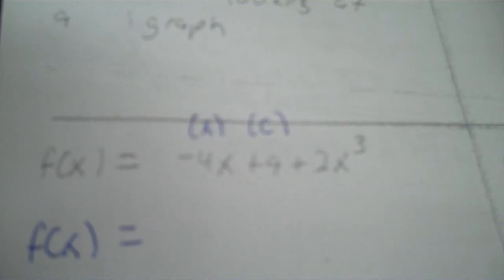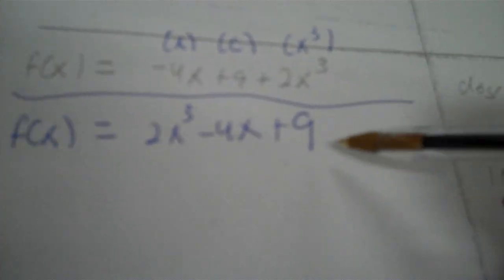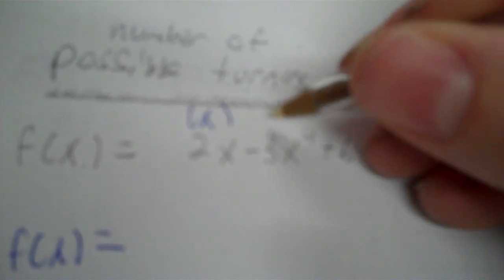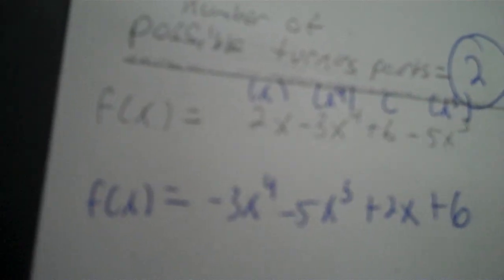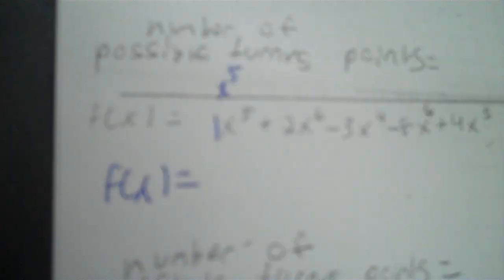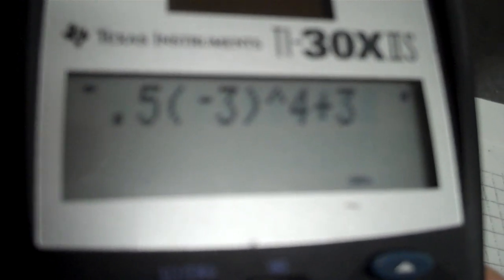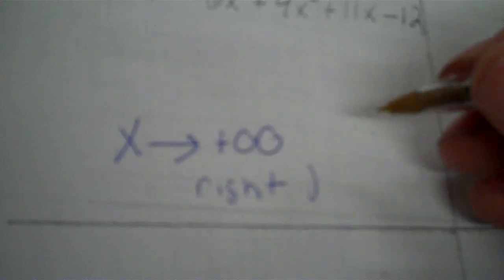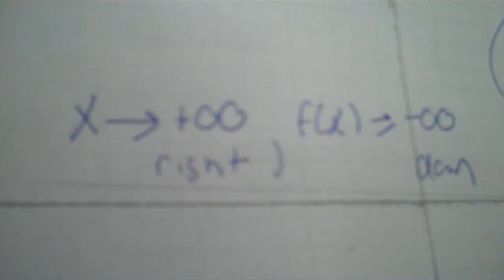polynomial unit lesson 2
Students find key features of polynomial functions